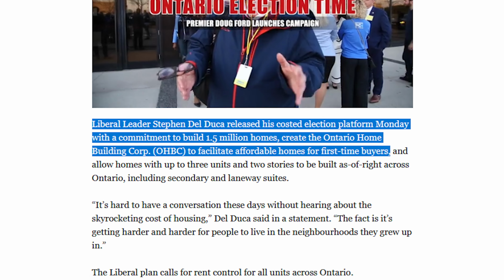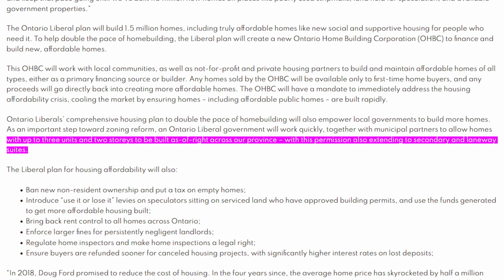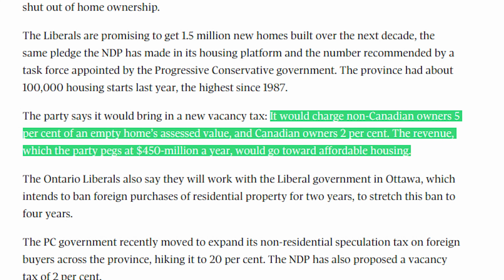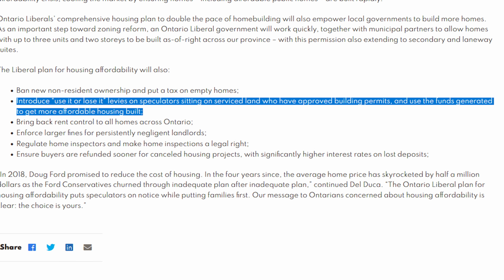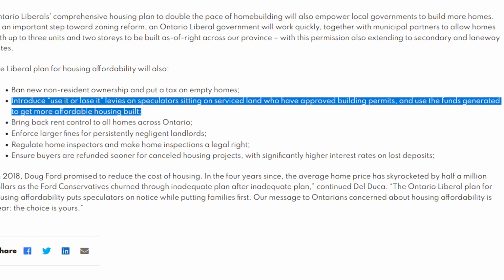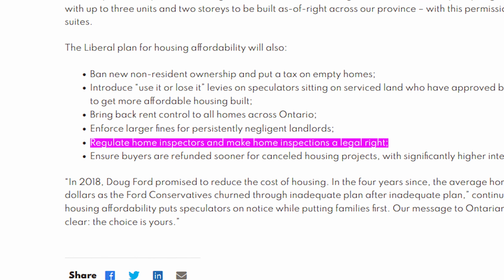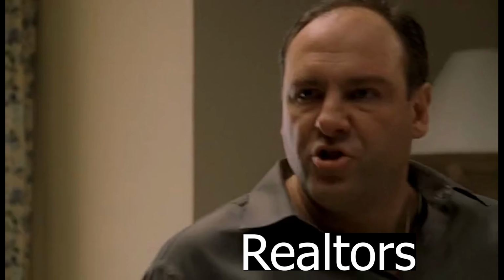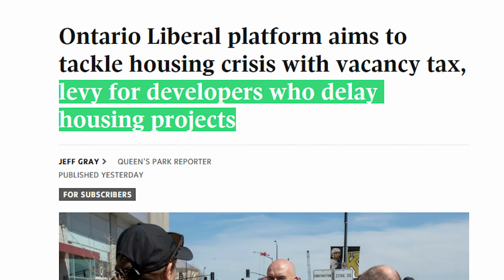Ontario Real Estate Investors on Notice "USE it or LOSE It" - Liberal Housing Plan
Ontario Real Estate Investors are on notice – “Use it or Lose it” according to the Liberal Housing Platform released just this week. In addition to building 1.5 million new homes the Liberals are proposing taxing vacant properties and real estate developers who fail to develop.

With Real Estate Investors constituting such a large portion of the Ontario Real Estate Market the Liberals are taking aim at speculators, introducing taxes that effectively penalize real estate being used as financial speculation.

Ontario Liberal Leader Steven Del Duca unveils housing strategy, releases fully costed election platform:

Ontario Liberal platform aims to tackle housing crisis with vacancy tax, levy for developers who delay housing projects:

Mark Mitchell – Mortgage Broker London Ontario
920 Commissioners road east
London, Ontario N5Z 3J1
Brokerage Lic: 10464
Broker Lic: M16001479

Commentary on this Channel should not be considered financial advice.